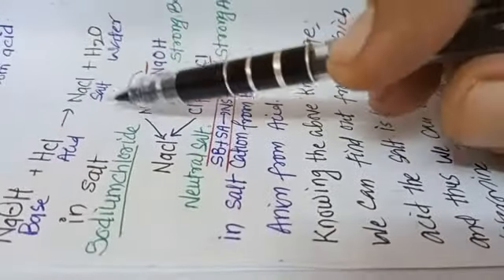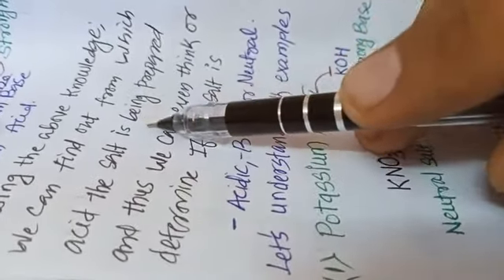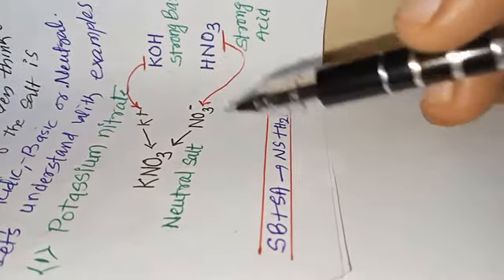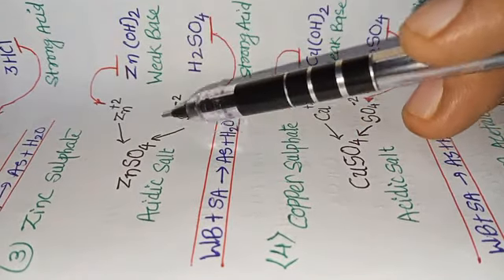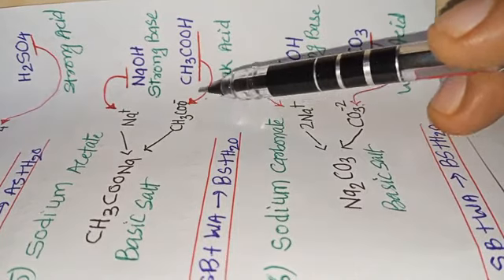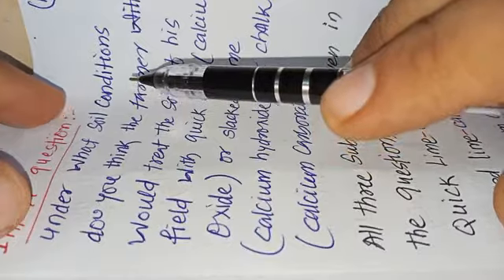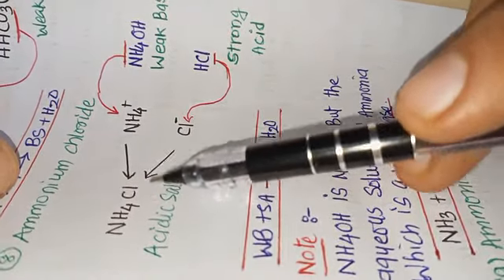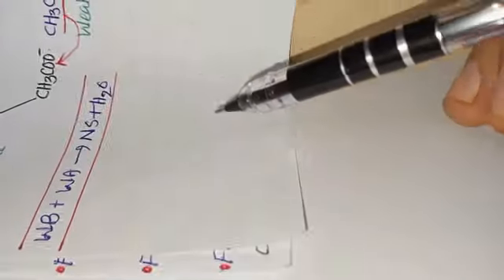Type of salt -2 , cation from base , anion from acid